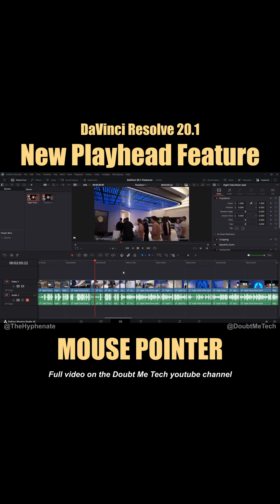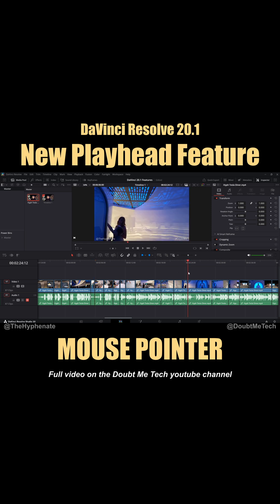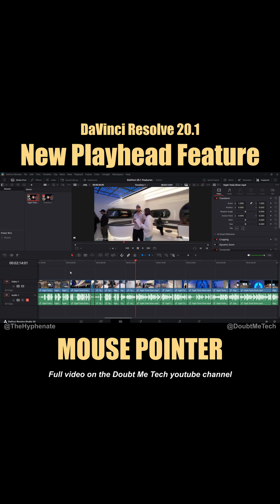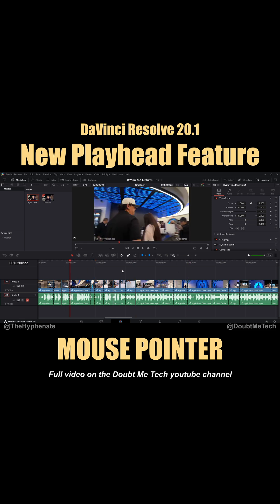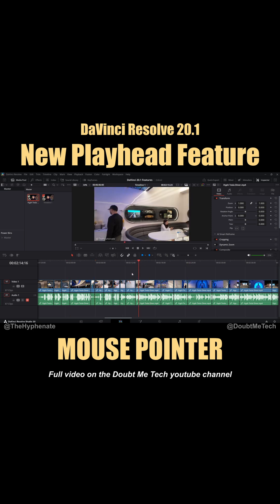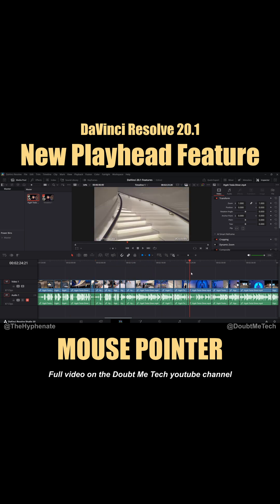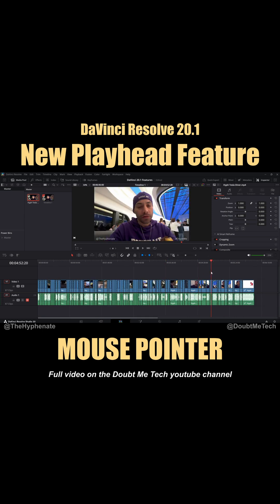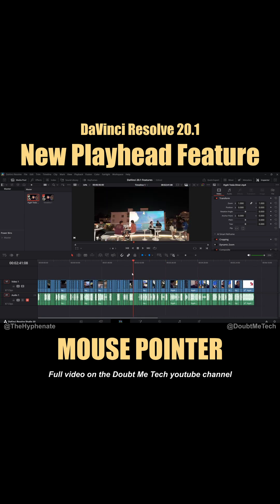Playhead to Cursor Mouse Pointer Keyboard Shortcut [ DaVinci Resolve 20.1 New Feature ] Tutorial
How to use the new Playhead to Cursor Mouse Pointer feature in DaVinci Resolve 20.1 with @TheHyphenate